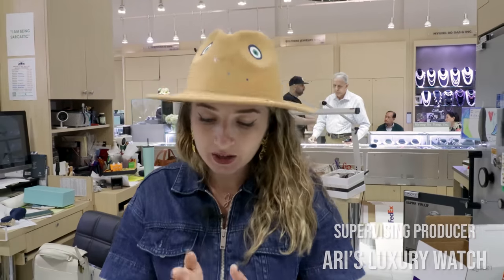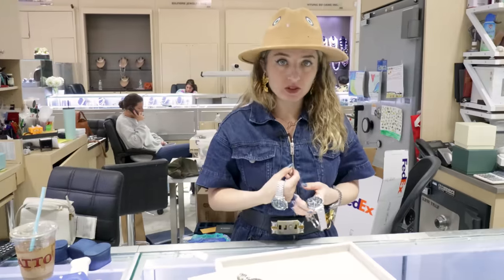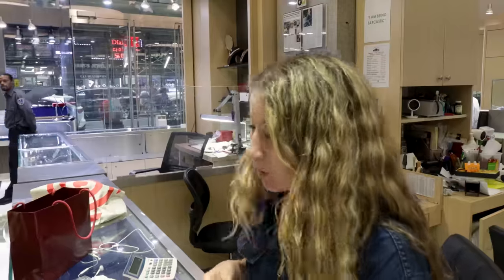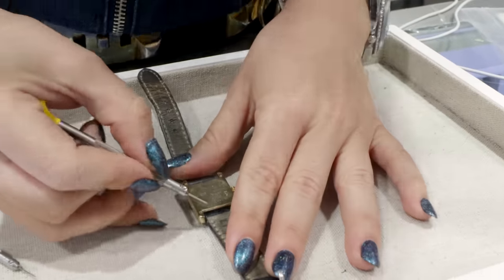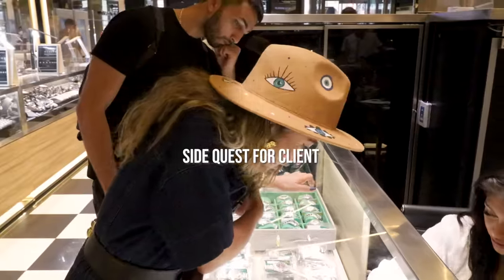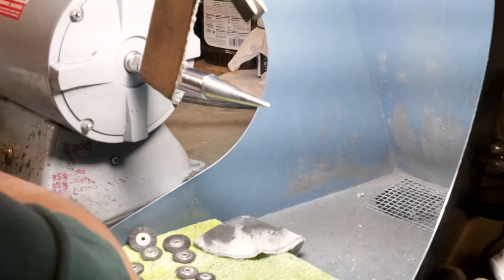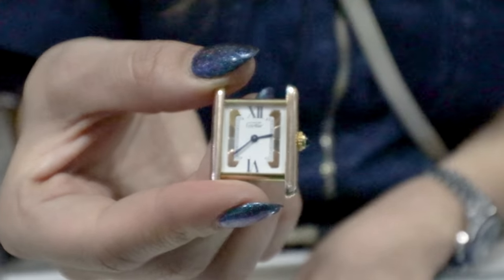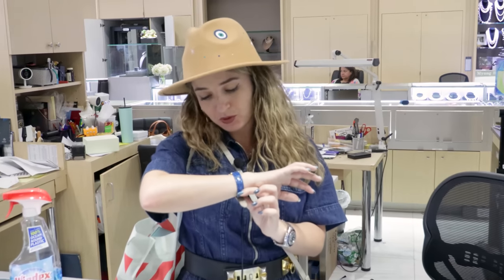RESTORING A VINTAGE CARTIER WATCH | WATCHBYJULS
Welcome to WATCHBYJULS (Julia Azeroual)  Episode 5, in this episode we show you how we restore a vintage Cartier watch.

Song Credits
Feeling Good By Pufino